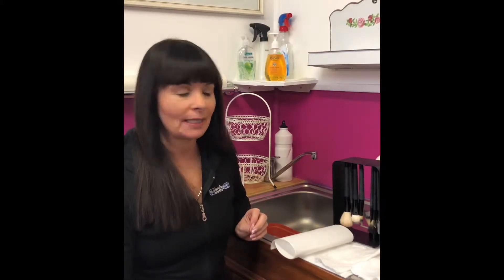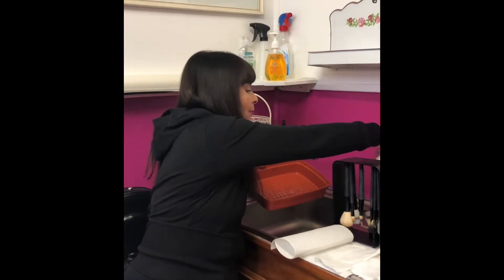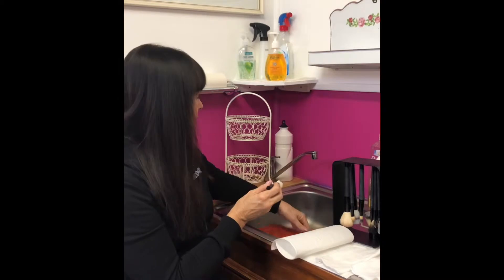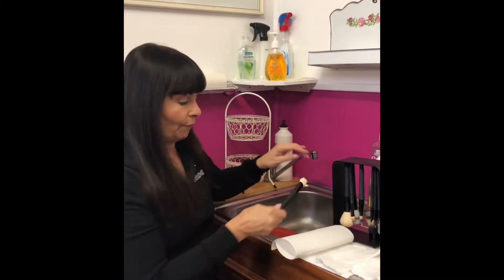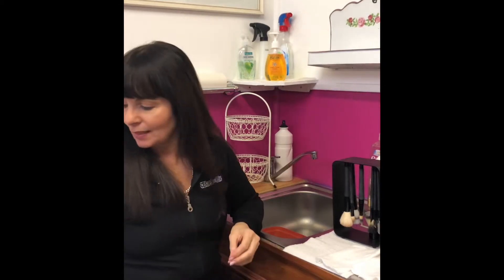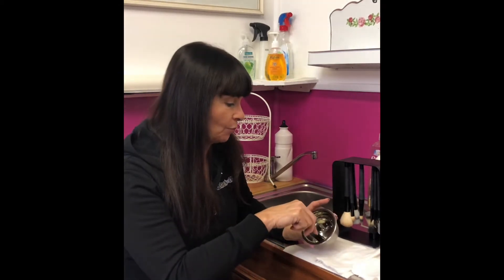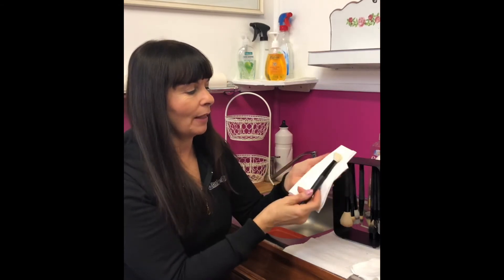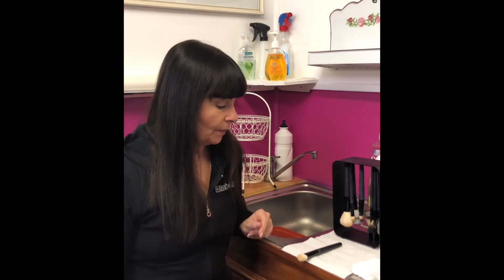Tutorial 1: How to clean your makeup brushes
In this video I show you how to clean your makeup brushes. Even if you only use them for personal use, cleaning them will make them last longer and help maintain their shape. So ladies, give your makeup brushes the time they deserve and have some fun trying out these tips.
Keep smiling, Adèle 😊❤️😊